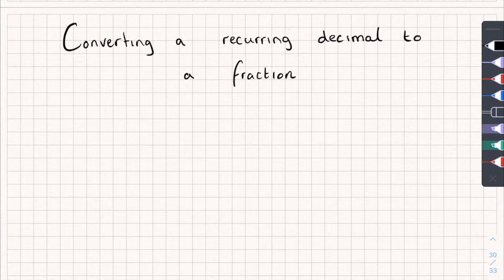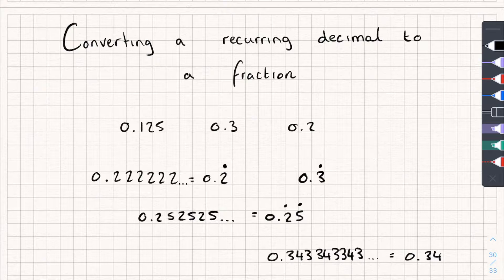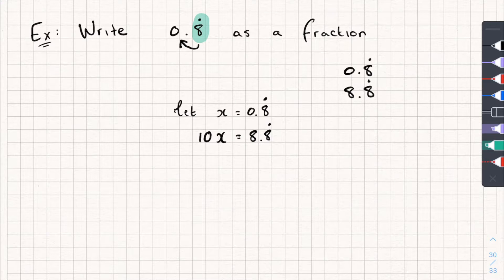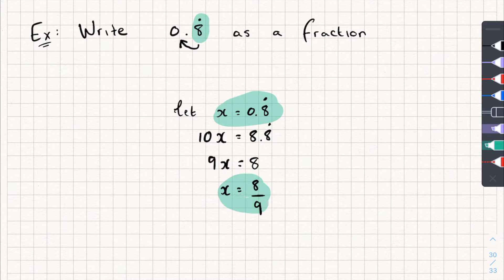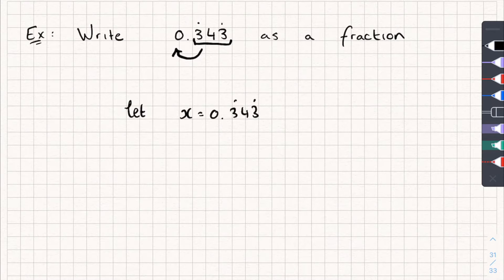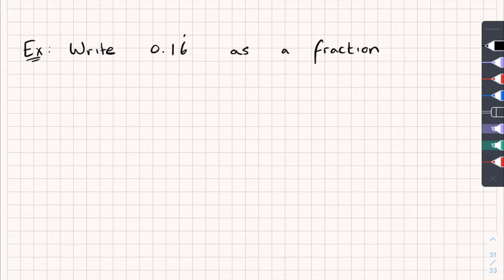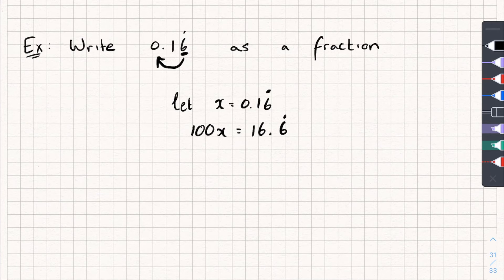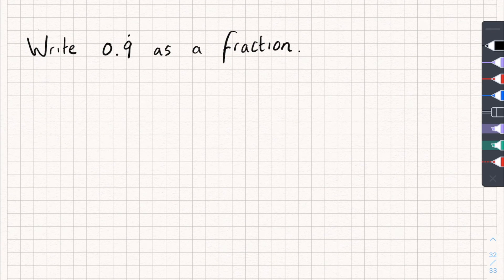Writing Recurring Decimals as Fractions | GCSE Maths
In this GCSE Maths video I will show you how to write a recurring decimal as a fraction. I give a few examples covering all the things you might come across in your exam. This can look tricky, but its actually really easy todo!